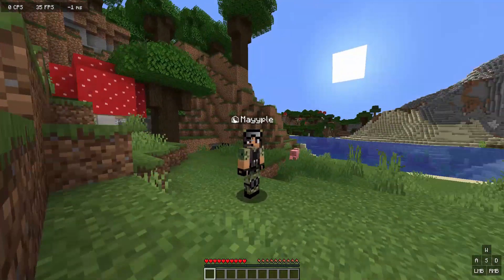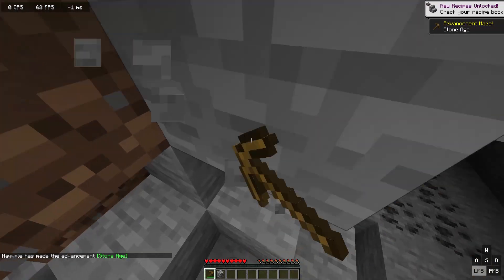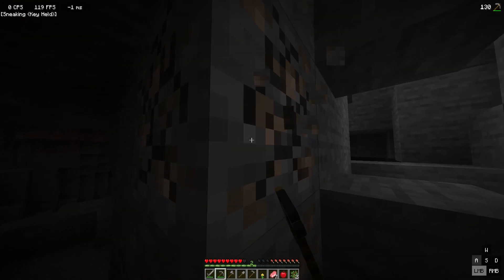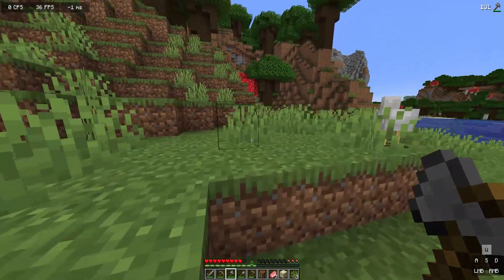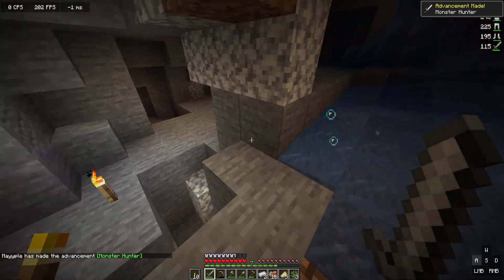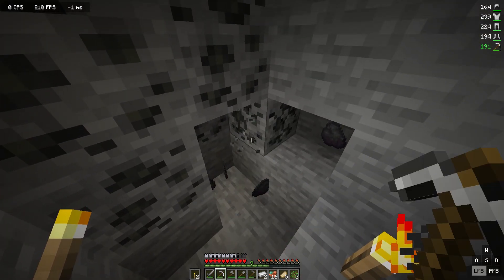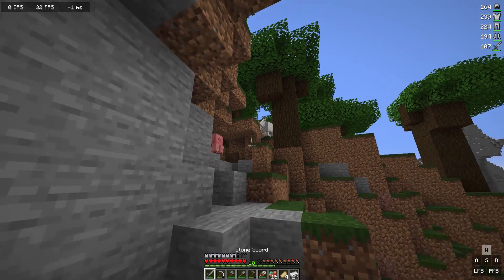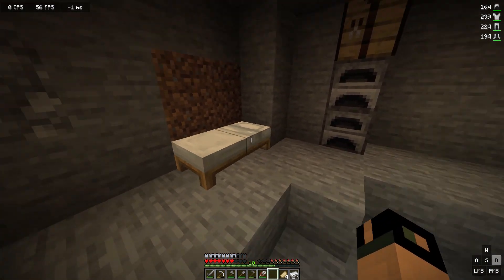Full Iron Already?: Minecraft 1.17 Survival Let's Play EP01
Hey guys! Welcome to my new Minecraft survival series! If some of you looked back on my channel, I originally started off with survival videos. :) I've been trying to branch out more on this channel so I decided why not start a 1.17 survival series. In today's episode, we explored a cave, made a little farm and we found some shelter! :D

Seed: mayyple

Make sure to follow these for frequent updates!